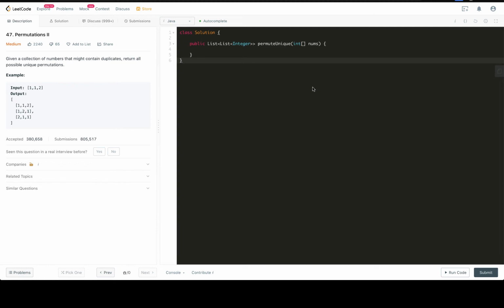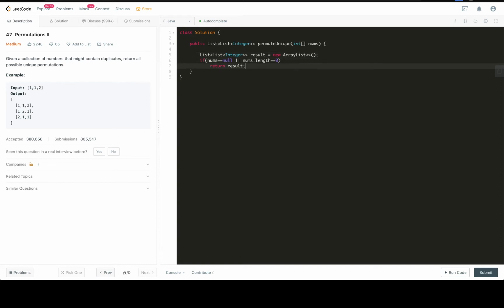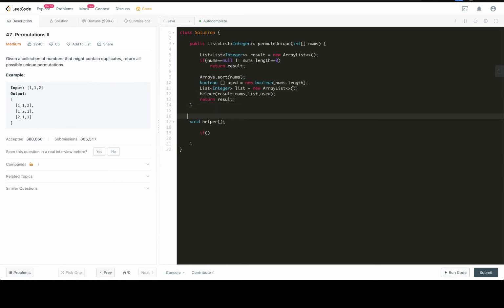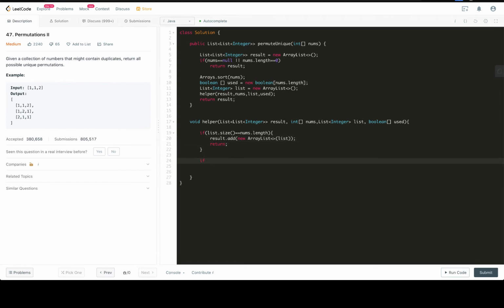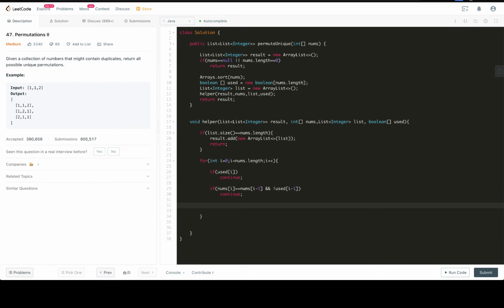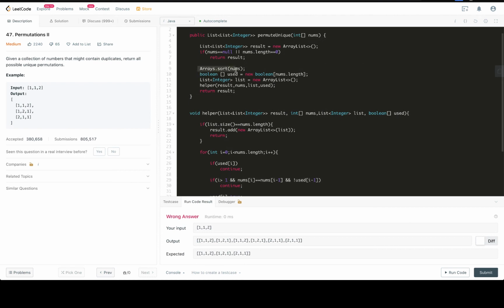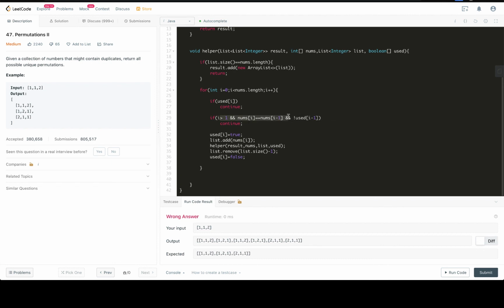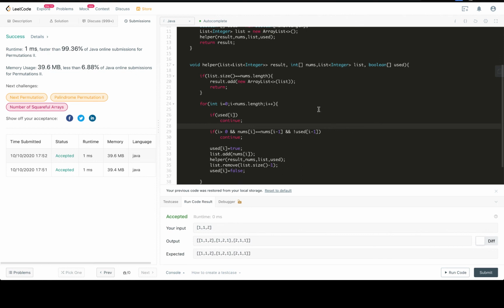Leetcode 47 Permutations